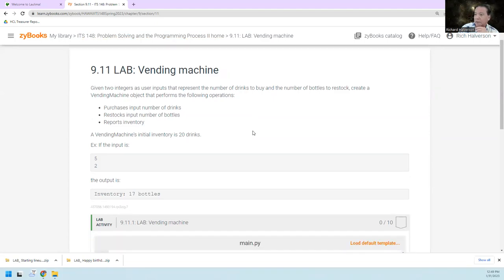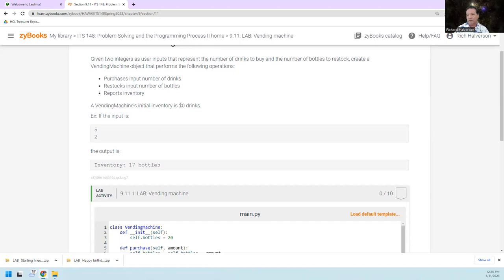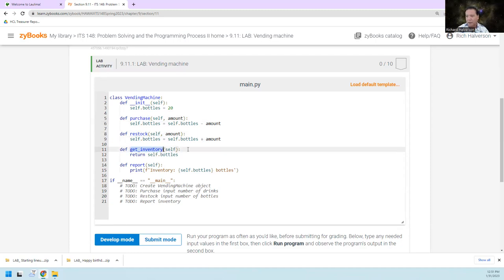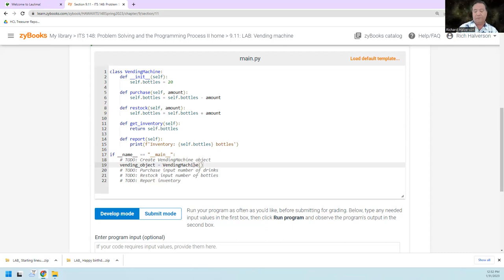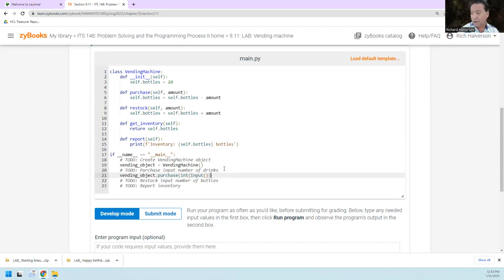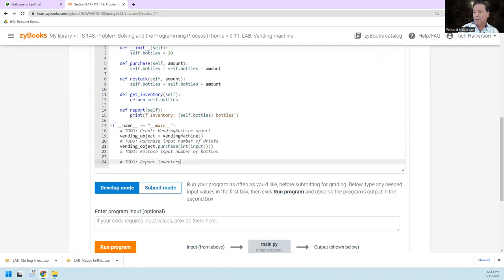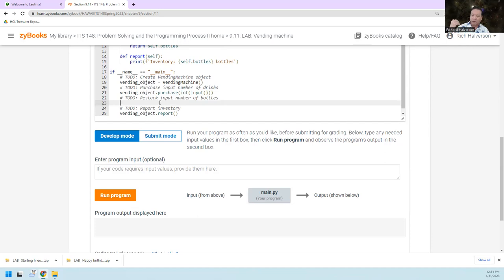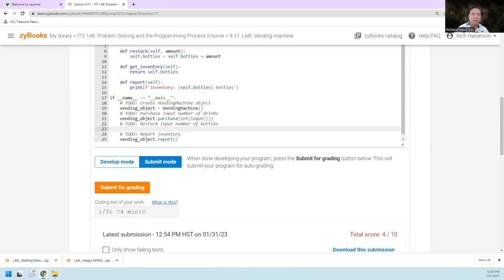ITS148 Spring 2023 Lab 9.11 Vending machine (classes)